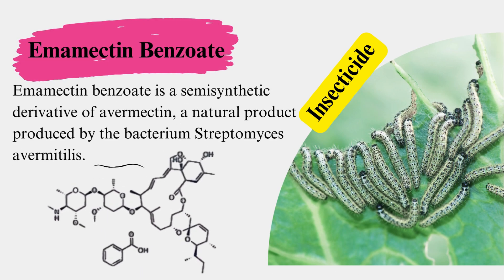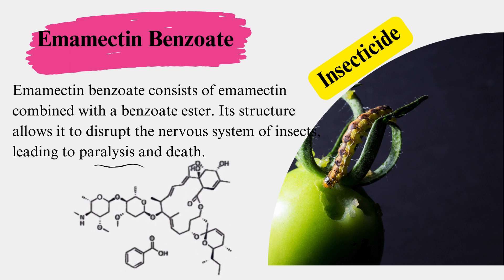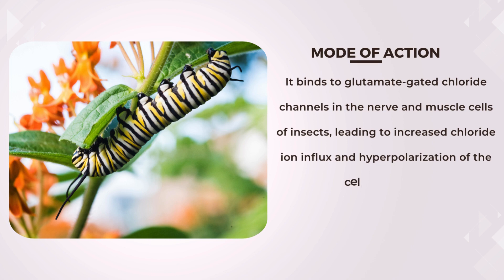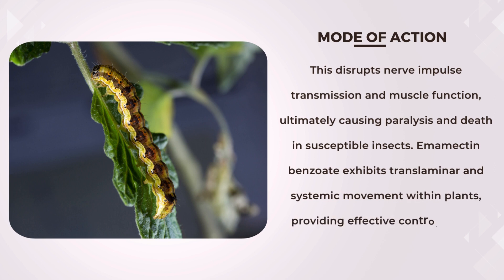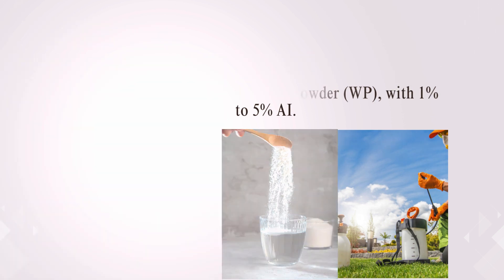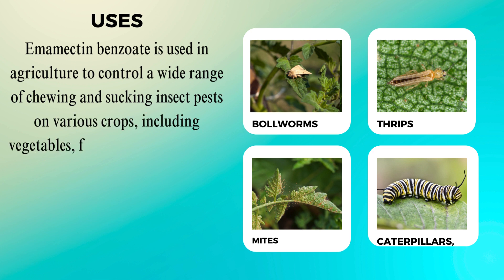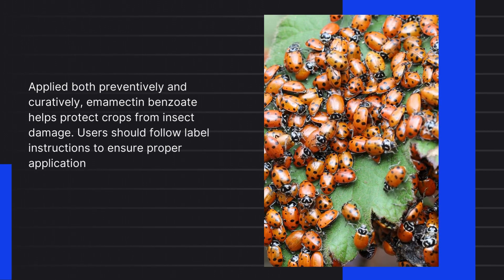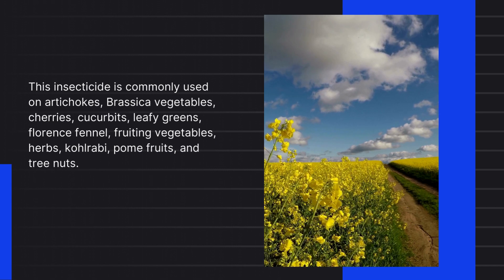Emamectin Benzoate Insecticide: Powerful Pest Control for Agriculture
Discover the effectiveness of Emamectin Benzoate insecticide in controlling a wide range of agricultural pests. Learn about its mode of action, formulations, and usage for protecting crops like vegetables, fruits, and ornamentals.